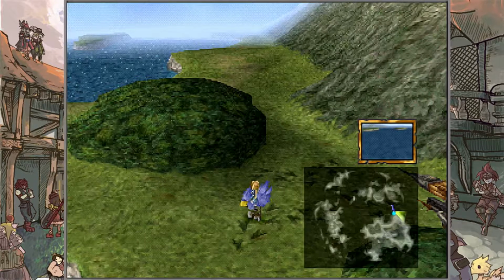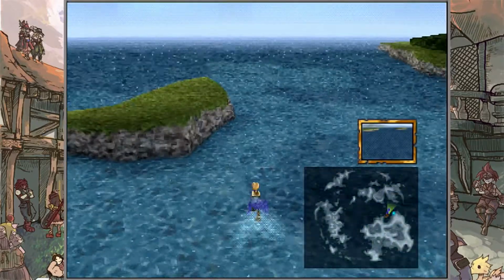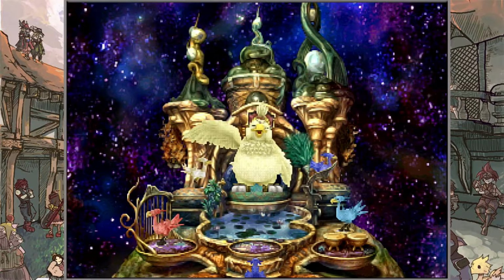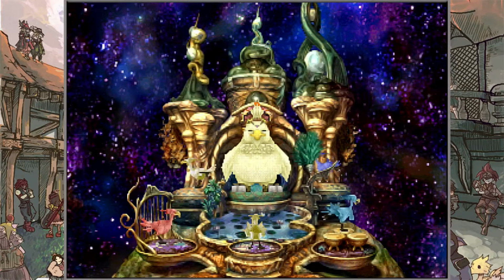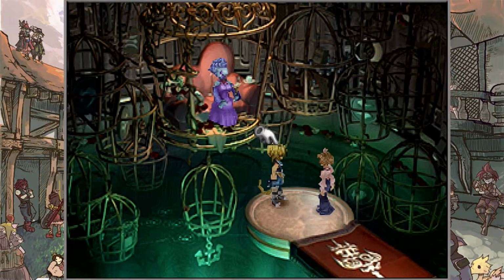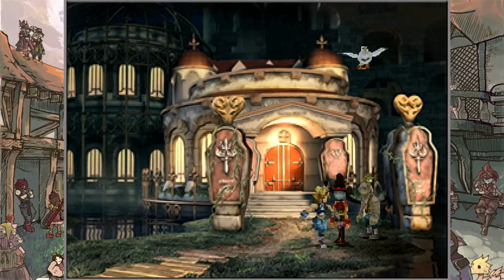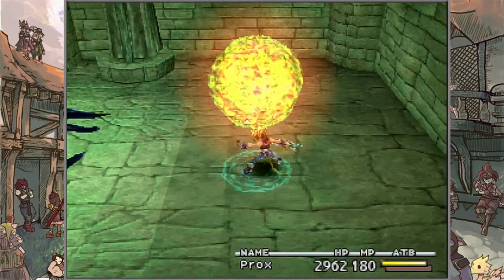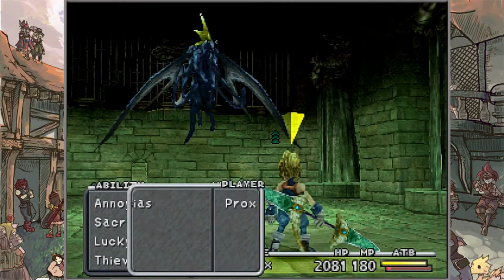Pitstop Back To Treno!! | Final Fantasy IX Episode 71 | w/Proxify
Today Proxyians in Final Fantasy IX. We head back to Treno to put in the next Stellazio Coin. Also, heading to the Shopkeeper to battle the next creature, and get Running Shoes. 😎👍